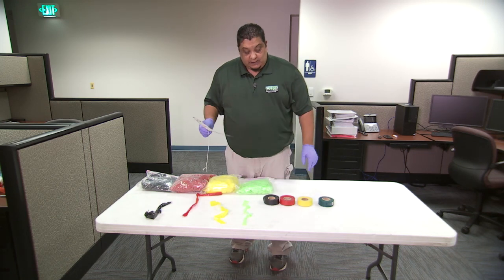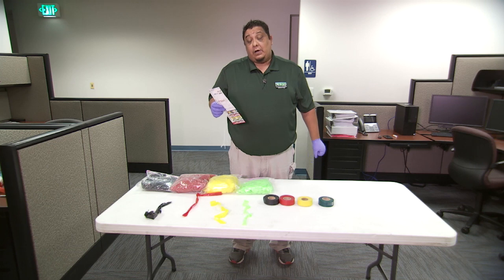CERT Triage Demo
This video demonstrates how to identify and triage patients following an emergency, as shown by Southern Nevada CERT instructors.